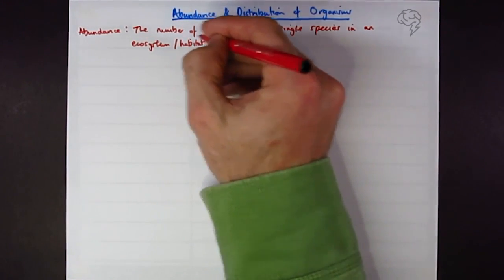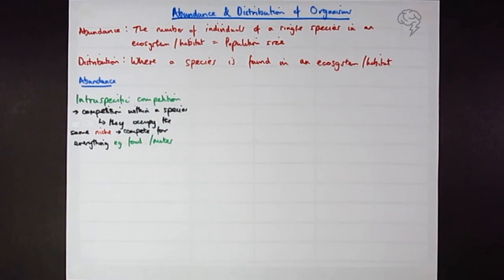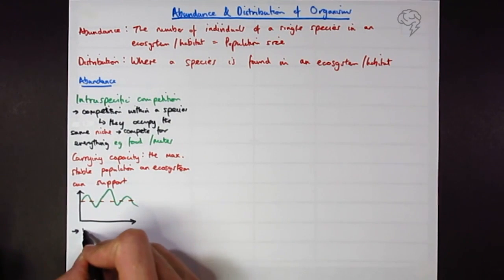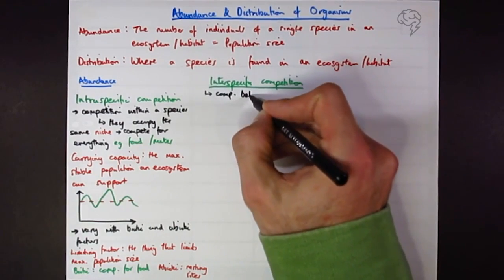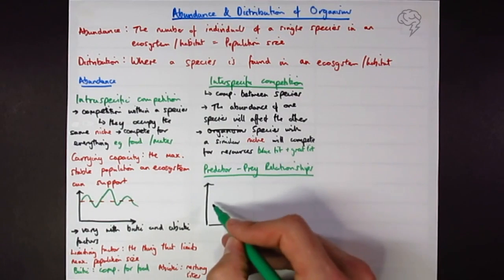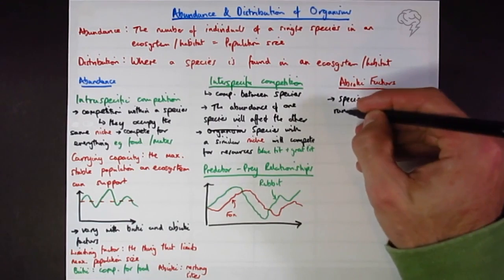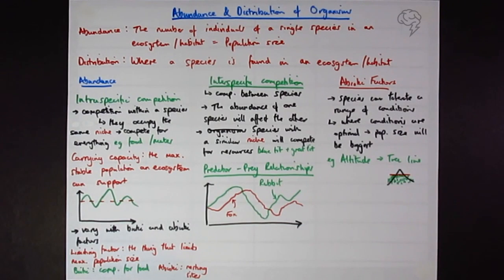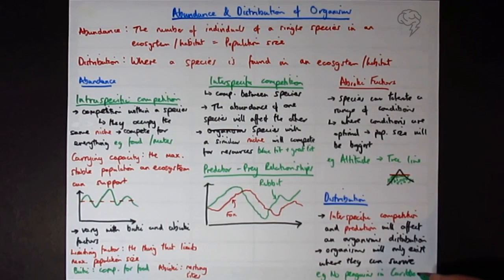Abundance & Distribution of Organisms | A-Level Biology Tutorial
Abundance & Distribution of Organisms explained in just a few minutes. by Rich Thompson from Tailored Tutors.

This video is from The Ultimate Guide To A-Level Biology - a super condensed, exam focused revision course that covers all of the new AQA, OCR, and Edexcel specifications.